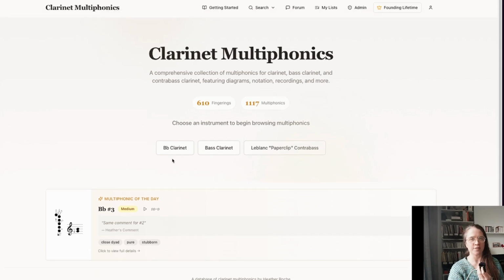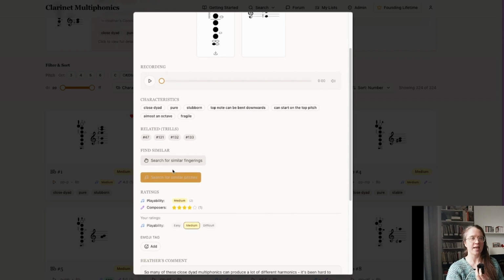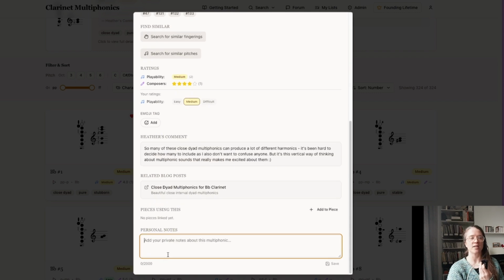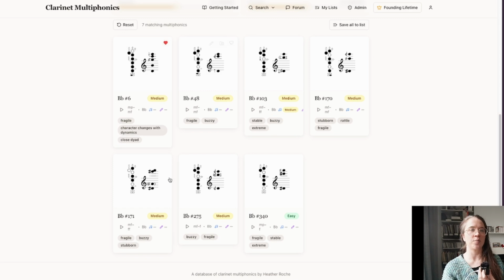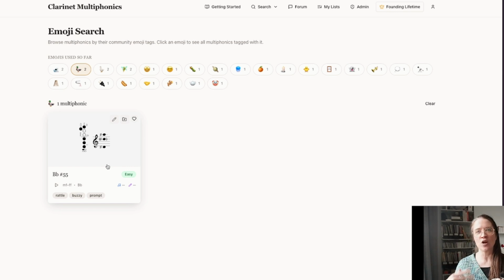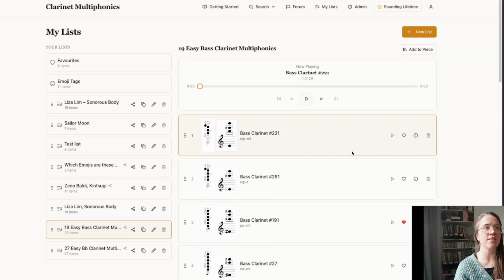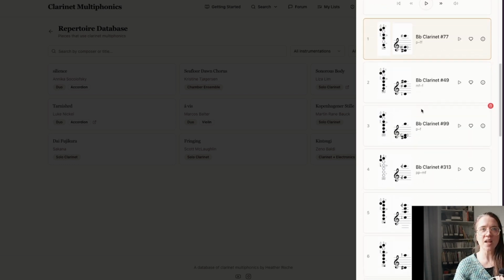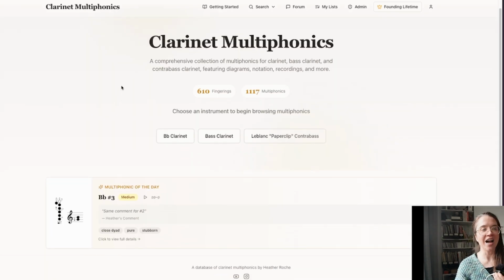The Clarinet multiphonics app full tour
This video is a full app tour for the clarinet multiphonics app

I’m going to be demonstrating all of the available features, any questions, do put them in the comments and I’ll be sure to ask them.

One thing I do get asked about a lot is reliability: I wrote a blog post about this

But the short answer is that while multiphonics do come with some things one needs to be aware of (equipment differences, experience level, etc.) but the great thing about the app is how easy it makes it for you to find alternatives. And so you can always be prepared for any rehearsal or collaborative situation by planning some alternatives or having the app on your phone ready to go.

0:00 Introduction / Home Screen
0:29 Filters
1:25 The Detailed View
3:11 The Fingering Search
4:14 Advanced Pitch Search
4:53 Random Multiphonic
5:09 Emoji Search
6:51 Lists
8:15 User-generated Repertoire Database
9:59 Forum